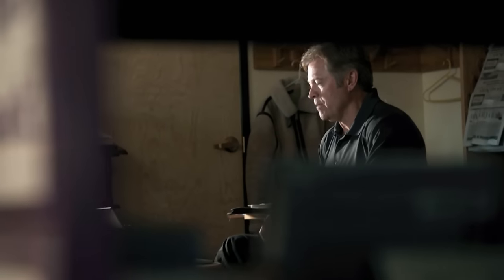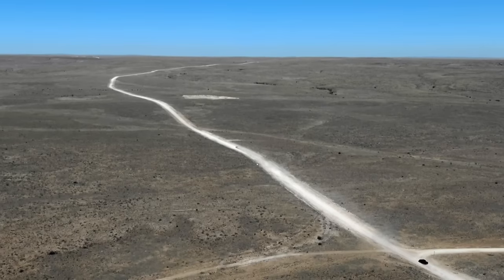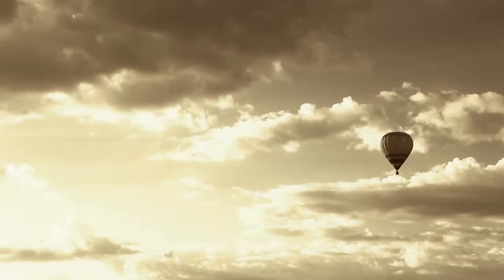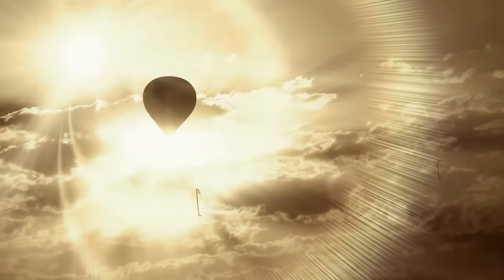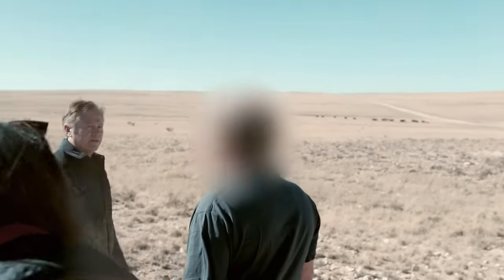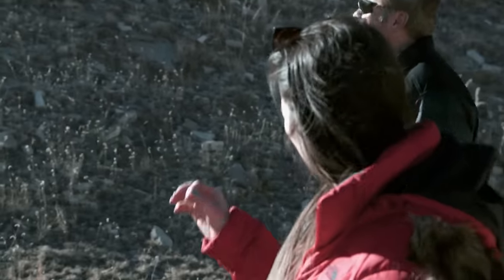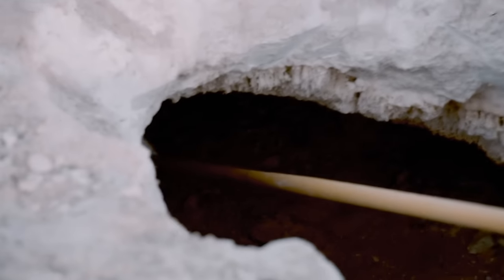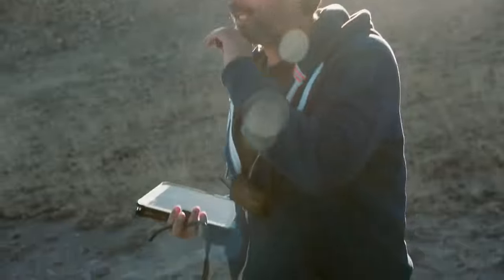Roswell Investigation SHUT DOWN After Discovering Cave With Debris | Alien Highway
UFO investigators Chuck Zukowski, Daniel Zukowski, and Heather Taddy face opposition from the family owning the land where a cave was discovered, believed to potentially hide UFO debris from the Roswell incident.